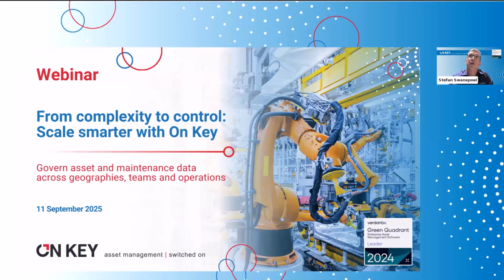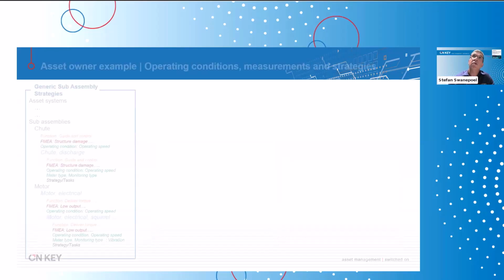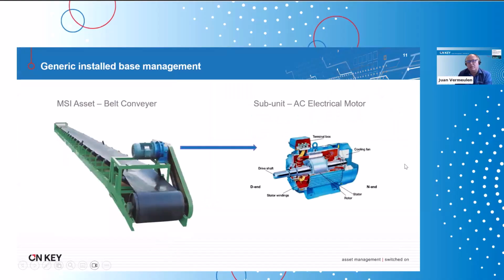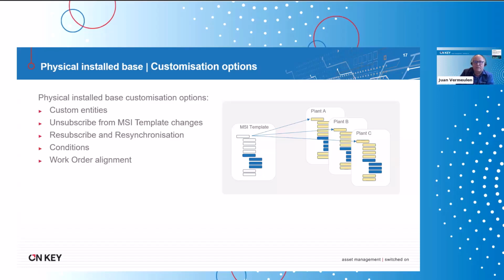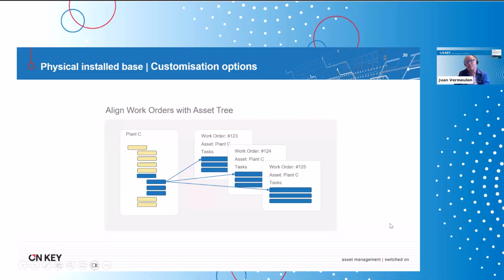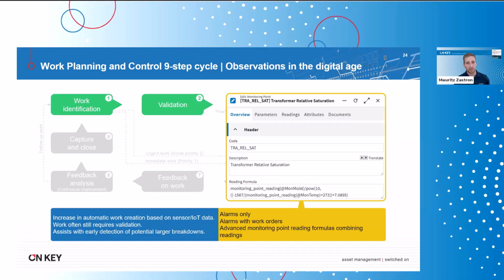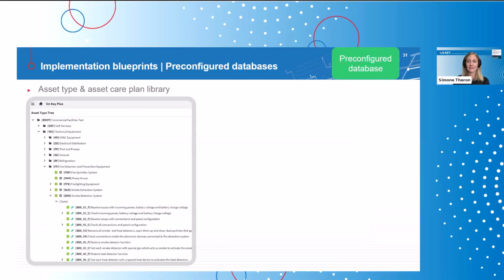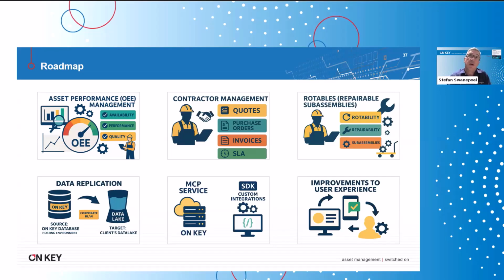Webinar | From complexity to control Scale smarter with On Key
In this webinar, we unpacked how On Key can "Unlock efficiency at scale: A smarter way to govern and execute maintenance".

If you are responsible for managing and maintaining thousands of assets across complex, geographically dispersed installed bases, watch how On Key's latest capabilities will enable you to:
• Govern centrally curated asset management master data with ease, ensuring consistency, compliance and accuracy across your entire organisation
• Rapidly deploy standardised maintenance templates using the new industry blueprint, drastically reducing your time-to-value
• Equip front-line field technicians with a significantly enhanced Field Services App, streamlining the execution of complex maintenance tasks and boosting productivity on-site
• Leverage powerful enhancements in our core back-end solution, simplifying data management and accelerating your maintenance strategy execution

The Result? You’ll achieve improved asset reliability, greater operational visibility, and significant time and cost savings, transforming the way you handle asset data at scale.